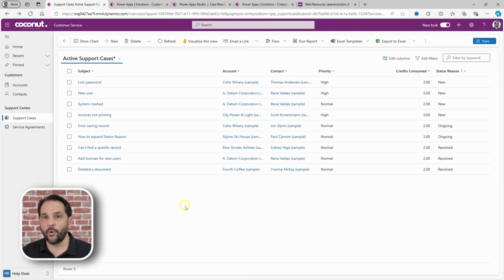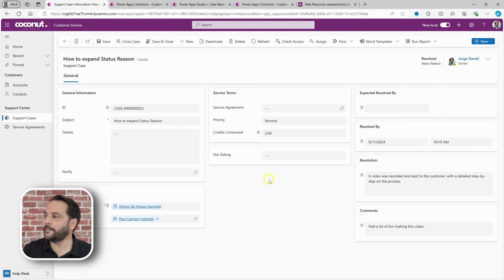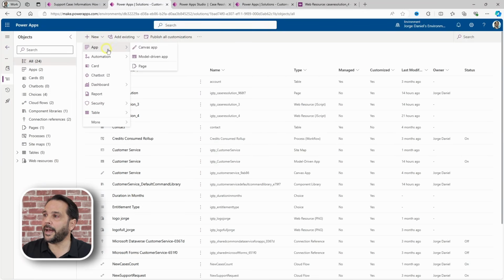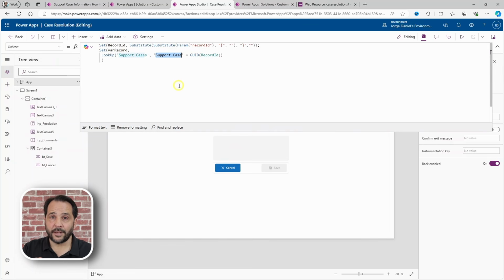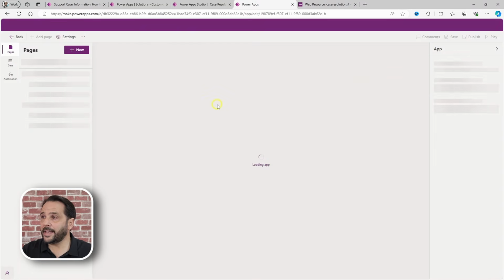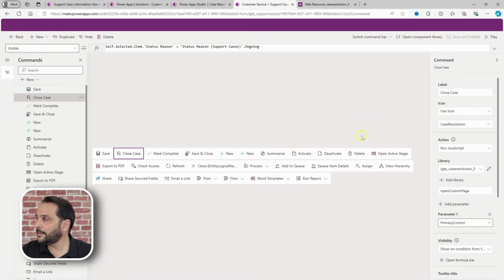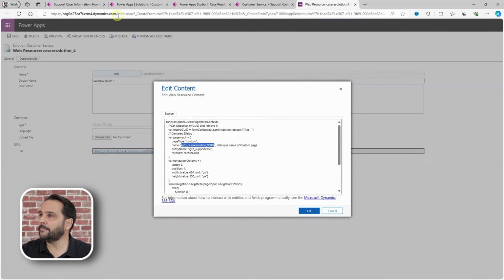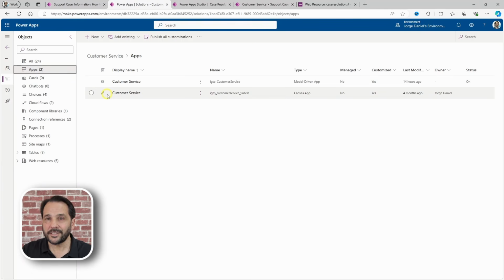Show a Custom Dialog When Clicking a Button (Dynamics 365 & Power Apps)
In this video I will show how to create a custom dialog and show it from a custom button in Dynamics 365 and Model Driven Power Apps.

OnStart code:
Set(RecordId, Substitute(Substitute(Param("recordId"), "{", ""), "}",""));
Set(varRecord,
 LookUp('Support Cases', 'Support Case' = GUID(RecordId))

Save button code:
Patch(
    'Support Cases',
    varRecord,
        'Resolved When': Now(),
        Resolution: inp_Resolution.Value,
        Comments: inp_Comments.Value,
        'Status Reason': 'Status Reason (Support Cases)'.Resolved
Back()

JavaScript:
function openCustomPage(pageContext){
    Xrm.Navigation.navigateTo({
       pageType: "custom",
       name: "igtp_caseresolution_968f7",
       entityName: pageContext.data.entity.getEntityName(),
       recordId: pageContext.data.entity.getId()
    target:2,
    width: 400,
    height:600}
.then(function(){
    pageContext.data.refresh();

MEOOOOOOOW!

Host:
Jorge Daniel, Power Platform Solution Architect Expert